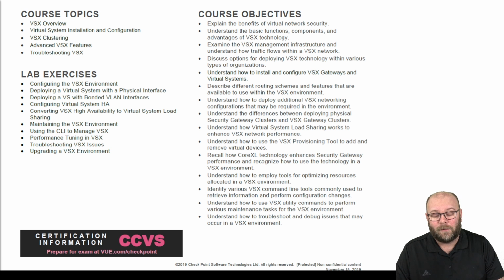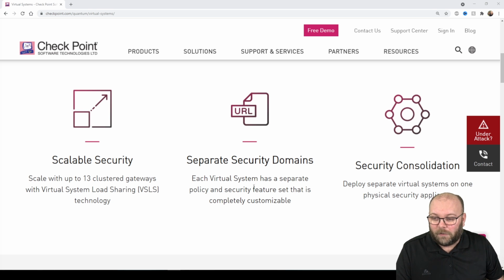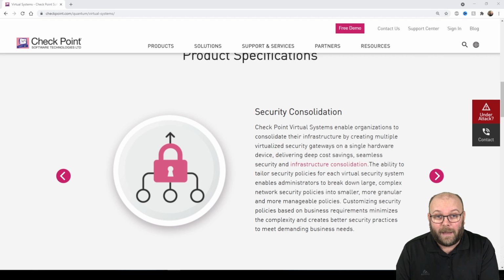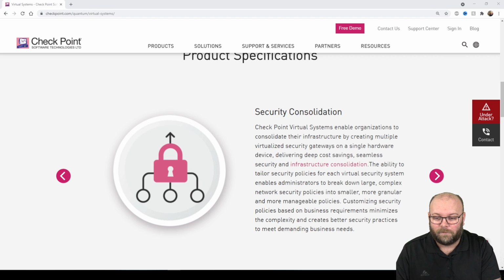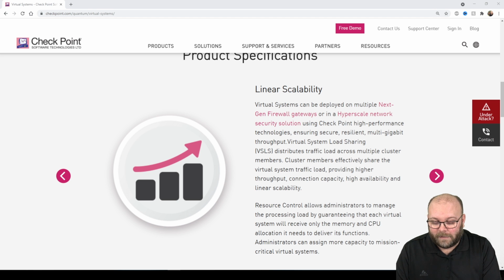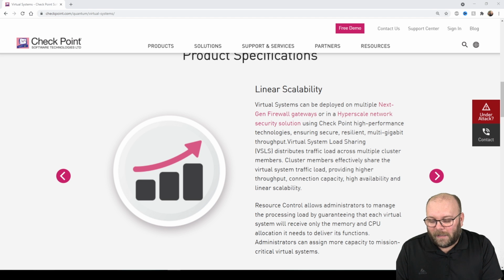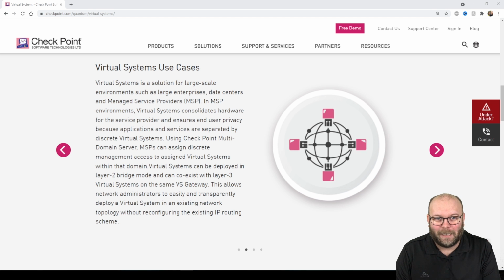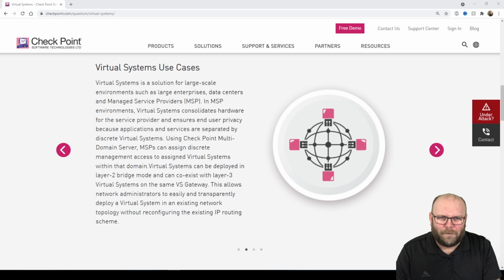Check Point VSX | Virtual network secuirty